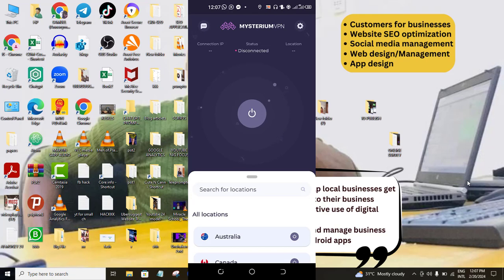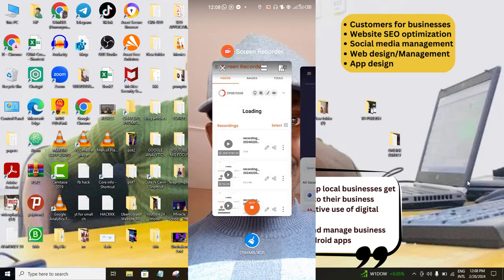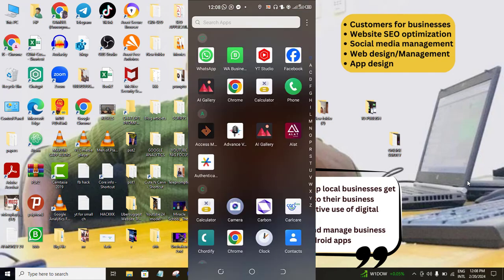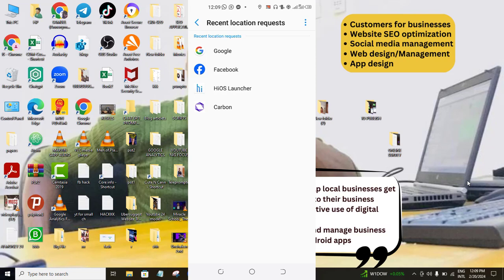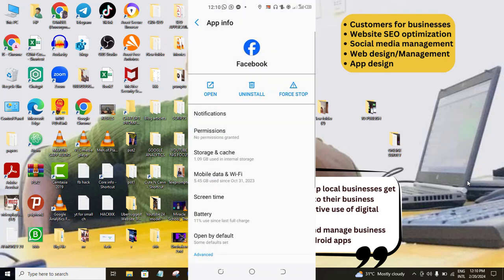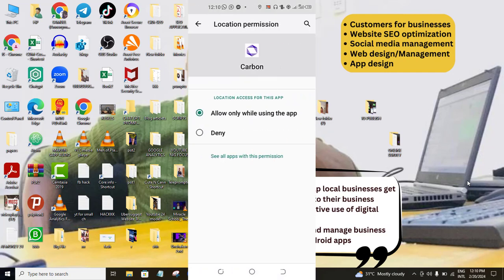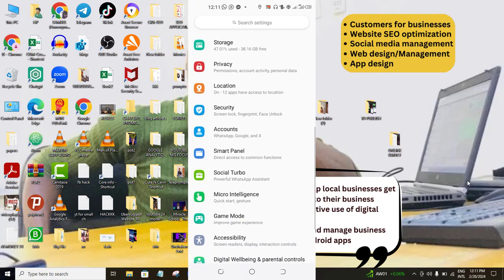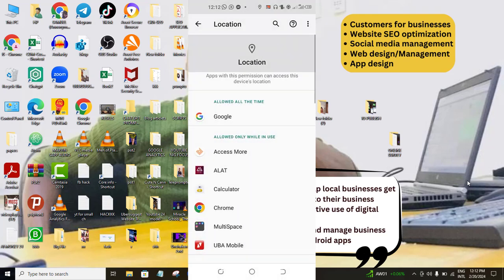How To Make Money Online In Nigeria 4: Swagbucks Tutorial Intro | UK Swagbucks Settings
Do you want to know how to make money online in Nigeria without any investment? Then watch this video.

So what I did was to compile a comprehensive course on how to make money using this method. I have sold that course to over 40 students already, most of them from YouTube.

But I will be celebrating my Birthday this month, so I just felt ok, what can I give to you guys, I felt ok, I want to make this course free for about a week or thereabout, but as a way to give back

So I have created a playlist for this course, they are short explainer videos where I show you how to make money from some selected UK websites answer surveys, and play games.

If you have tried to make money this way and you have failed, or u couldn't withdraw your money from the platform, or you could not find tasks to do or whatever, or maybe you don't know anything about making money from surveys, then please watch all the series in the playlist now that I am giving it out for free